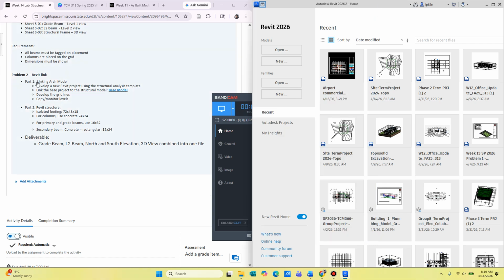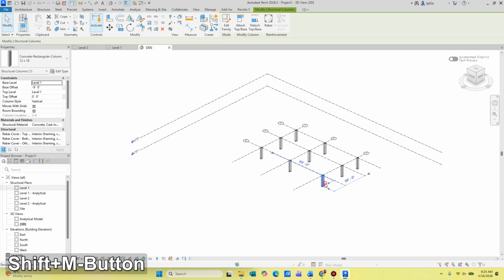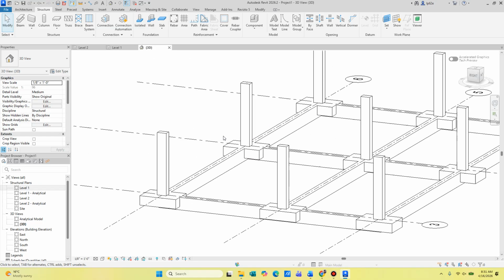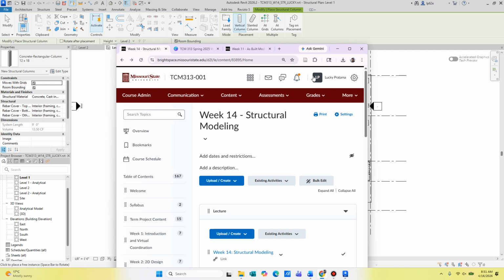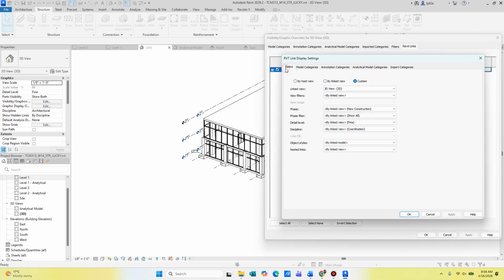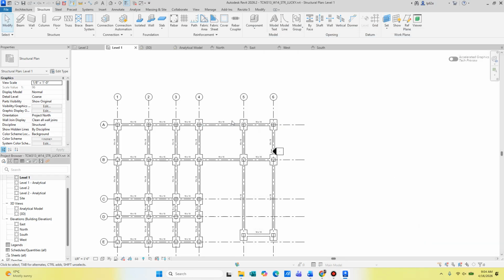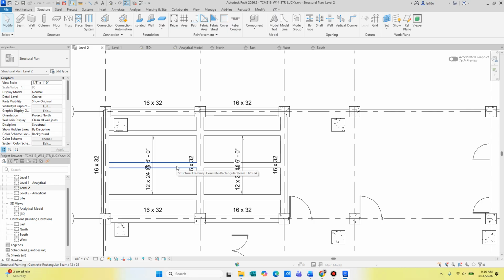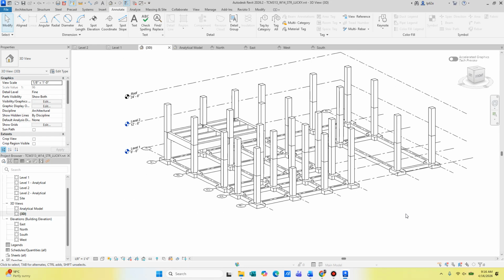TCM 313 Week 14: Structural modeling